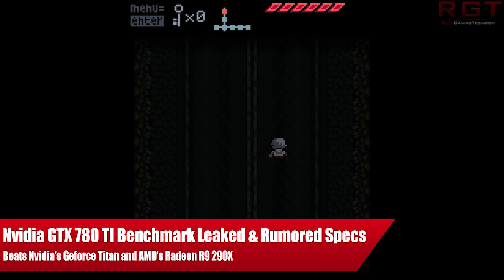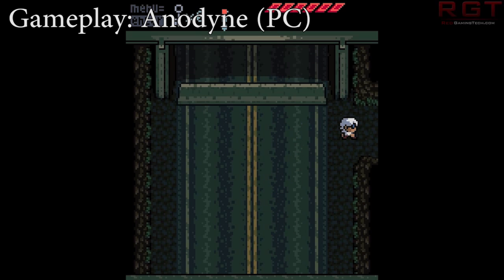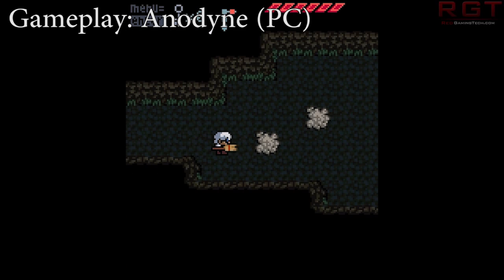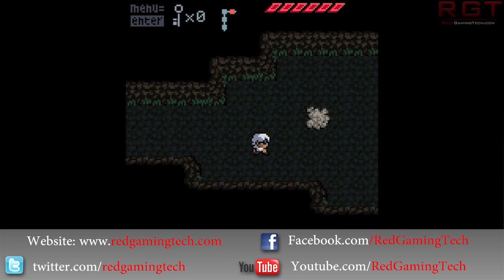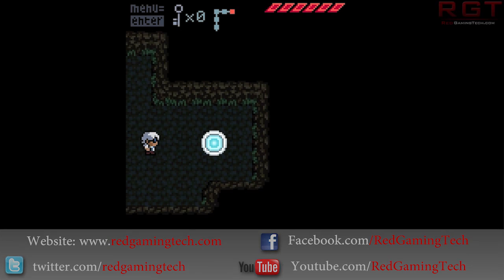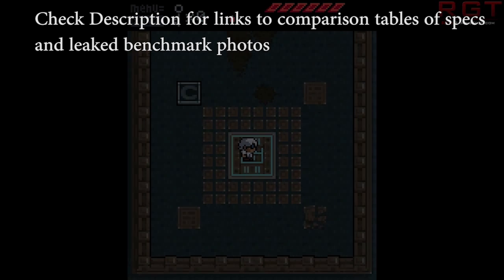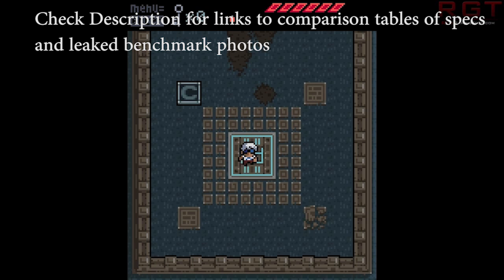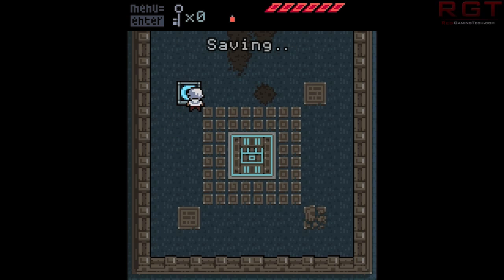Nvidia Geforce GTX 780 TI Benchmarks Leaked & Specs Rumored - Beats Geforce Titan & R9 290x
- Full article with leaked benchmarks and rumored specs

Nvidia's latest installment in the GTX 7xx range, the GTX 780 Ti is looking to be more than a match for Nvidia's previous highest performing product -- the Geforce Titan. Nvidia have been sent slightly on the backfoot of late, with AMD releasing the AMD Radeon 290X GPU, which in most benchmarks is pretty.close to the Titan,